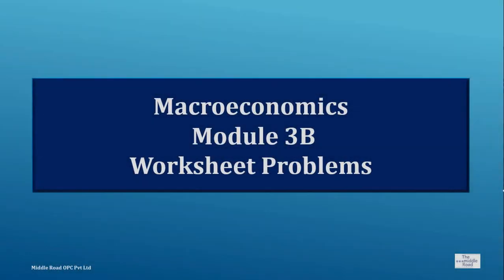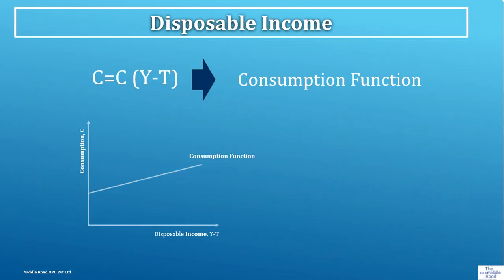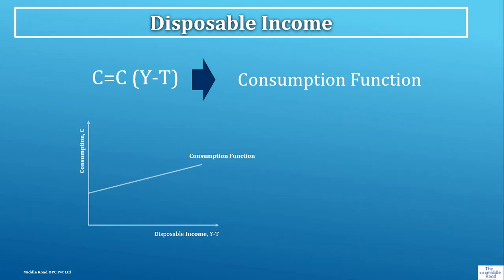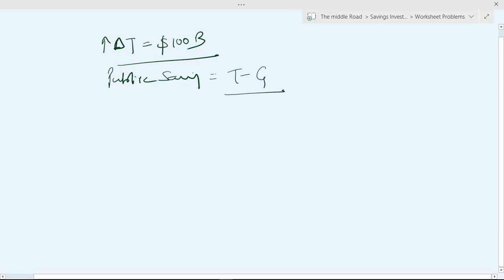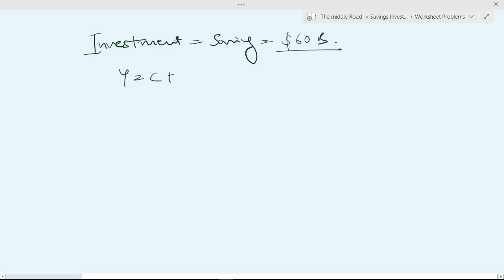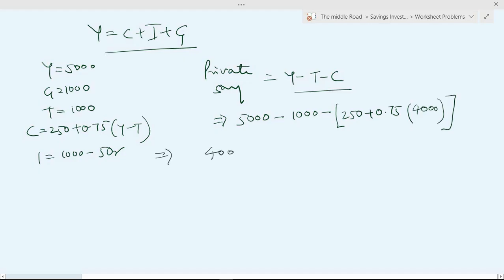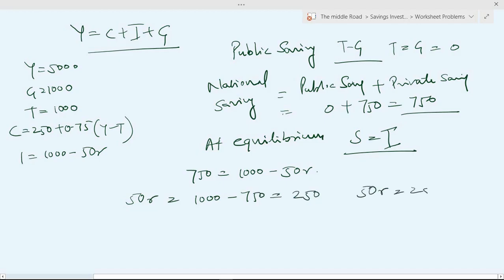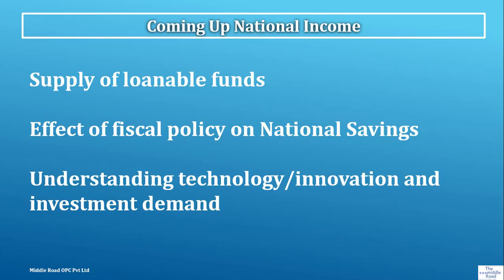Module 3B Worksheet Problems